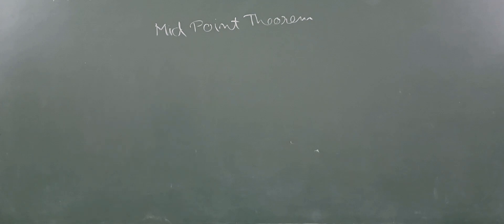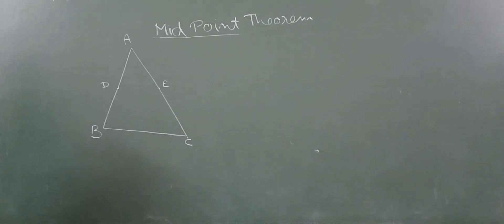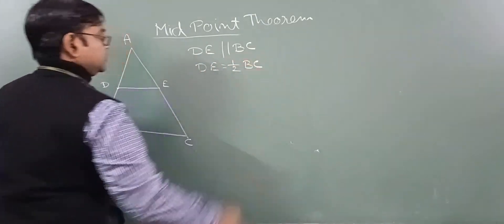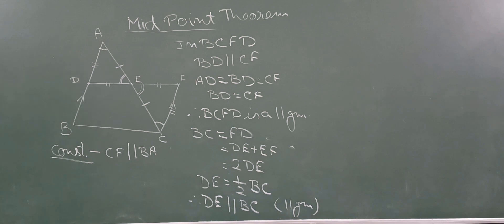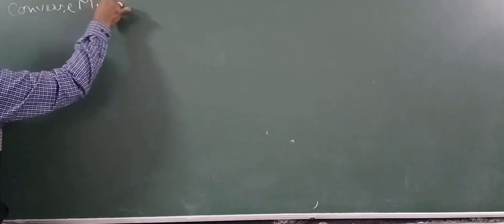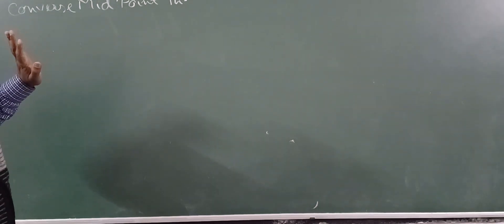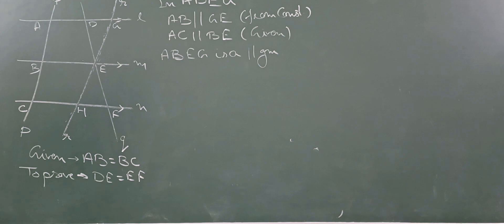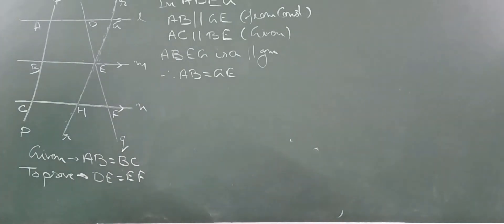Class - 9, Subject - Maths, Explanation of Mid Point Theorem and Theorem on Intercept.